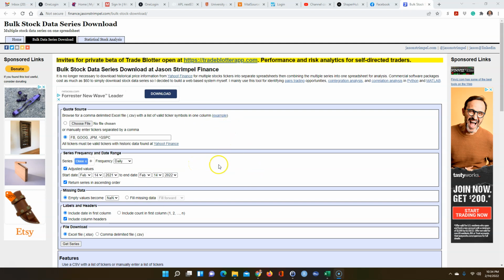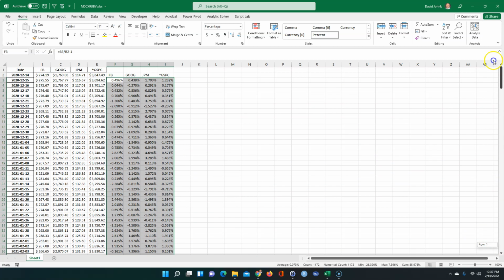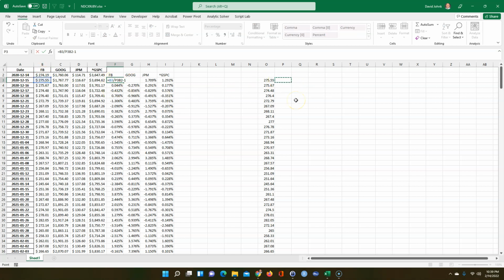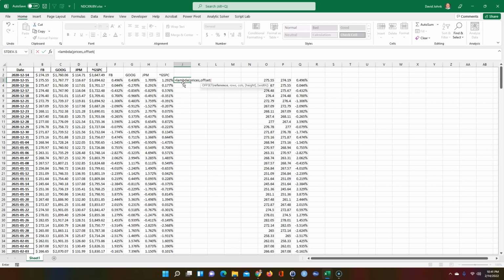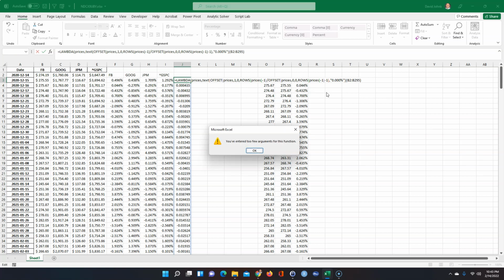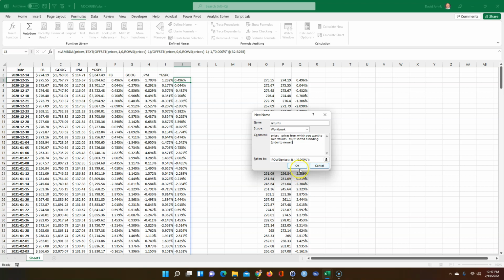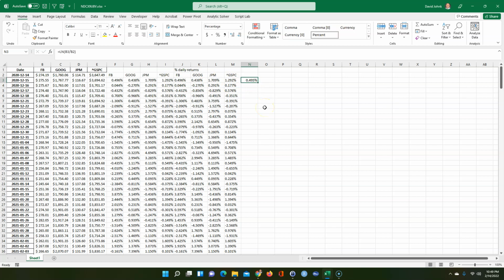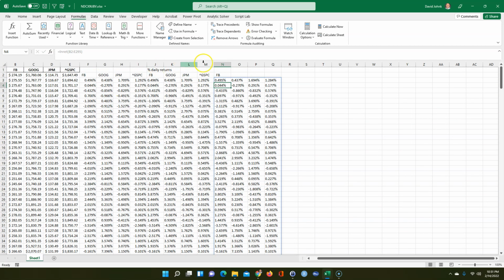Create a new Excel function that easily calculates returns using the Lambda function.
Easy!  No programming is needed.  Here's the file I used in this video
Important note:  I use =TEXT(       ,"0.000%") in this video.  In this case, I would skip that step because calculations on the result won't work because =text() converts the numbers to text form.